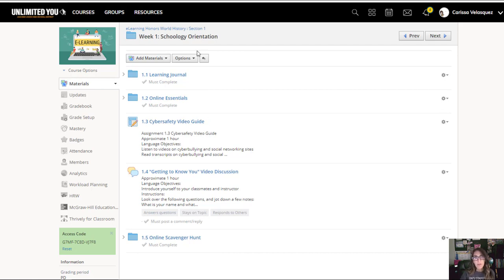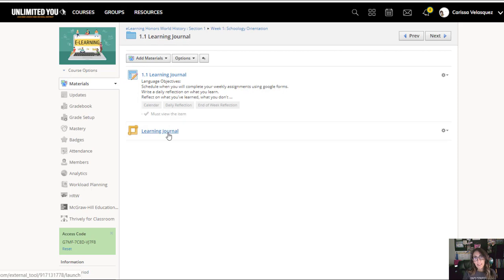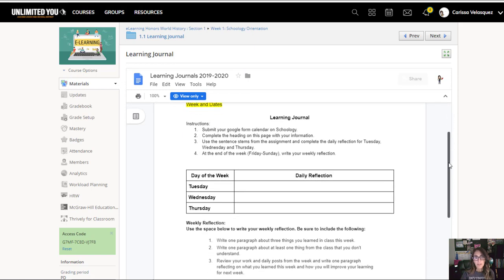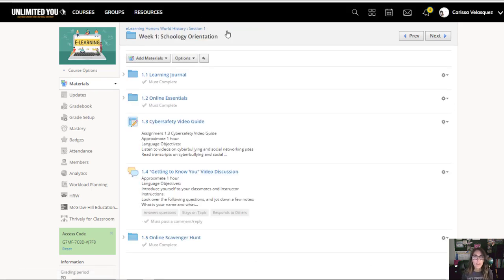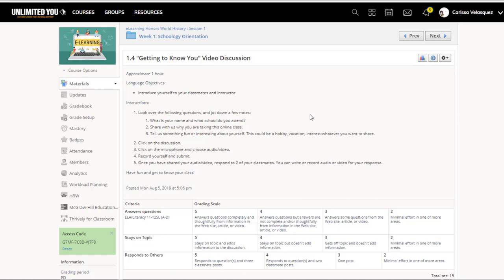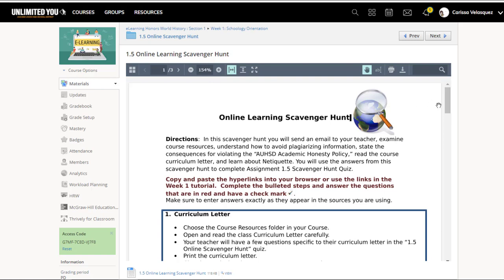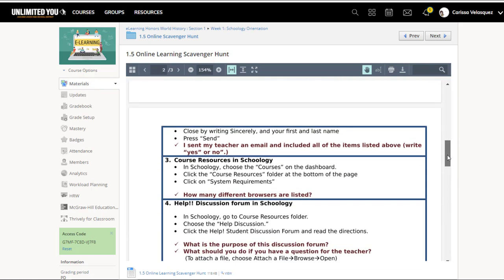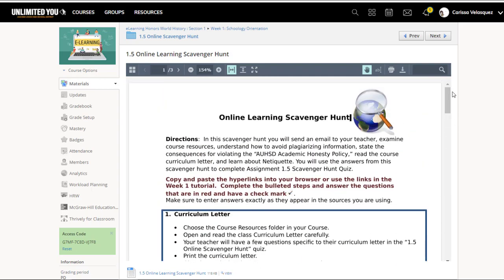Velasquez eLearning Week 1